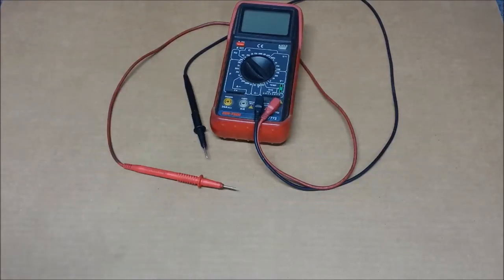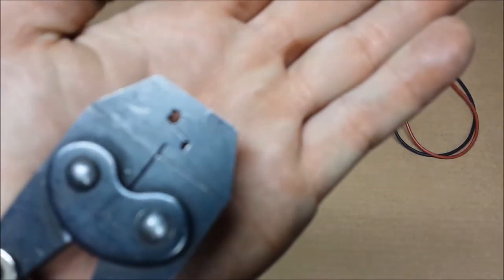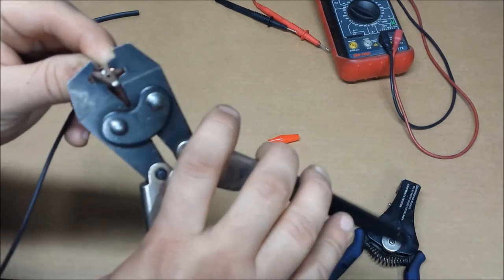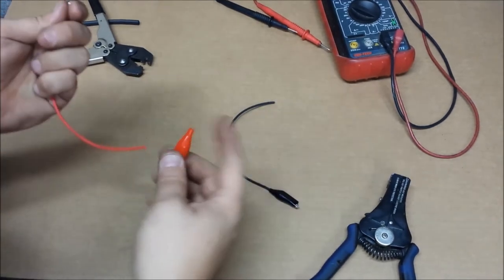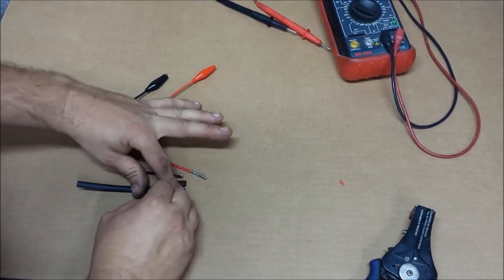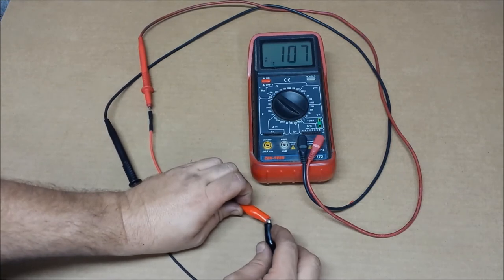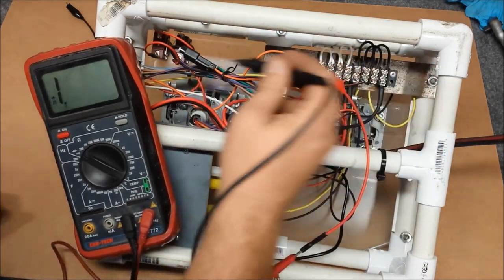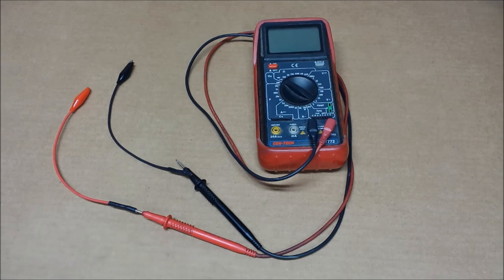DIY Multimeter Alligator Clip Test Probe Leads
Test Probe Set

Amph. Terminal: 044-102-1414s (DigiKey or Mouser)
Shrink Tubing: Q5-3X-3/16-01-QB6IN-24